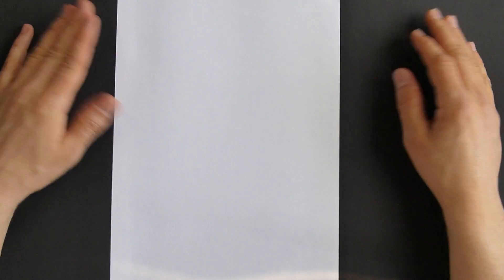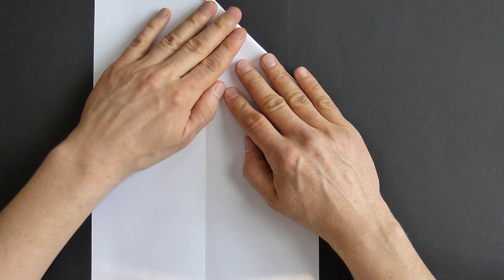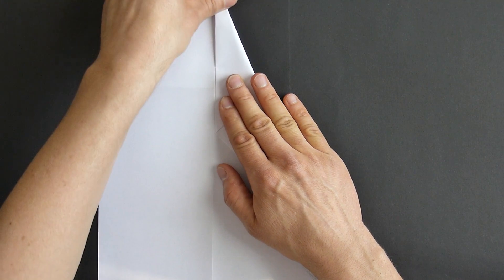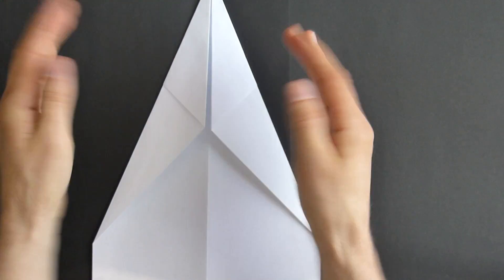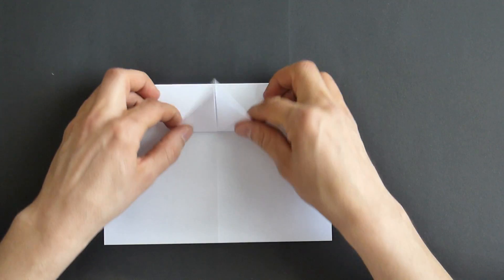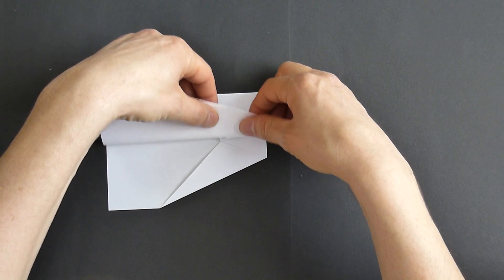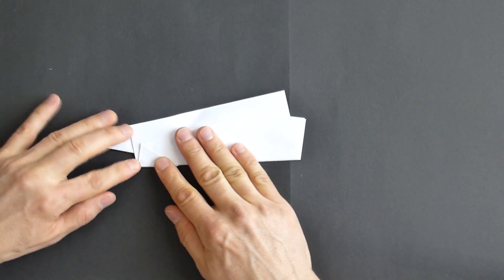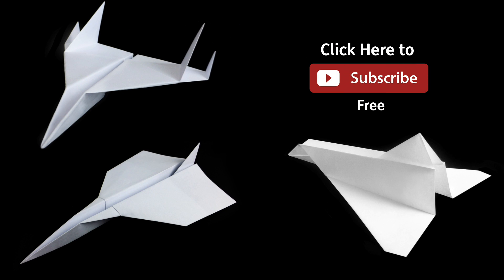GLIDER paper airplane - No:12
how to make GLIDER flying paper airplane